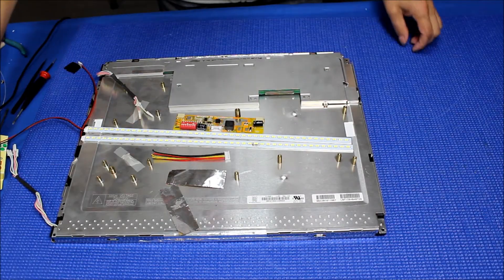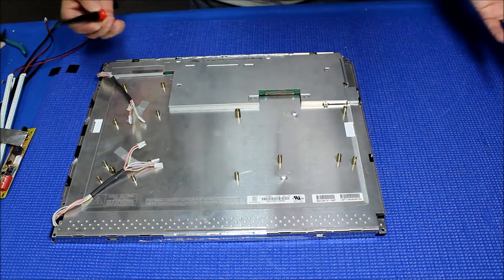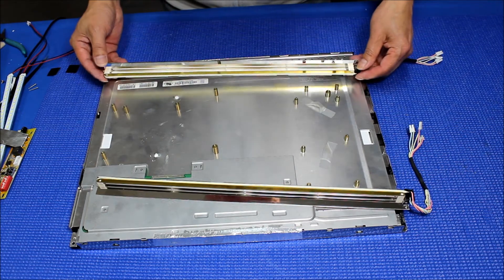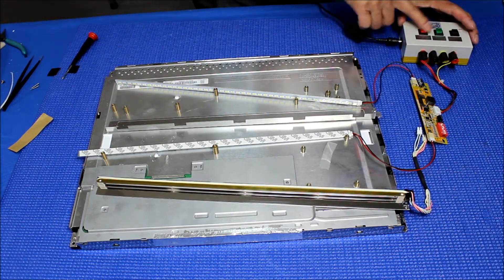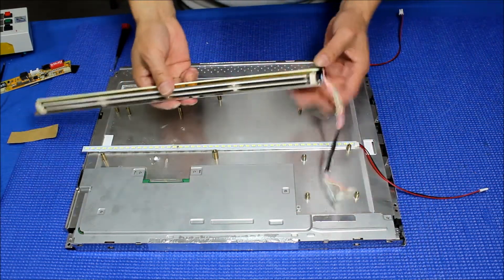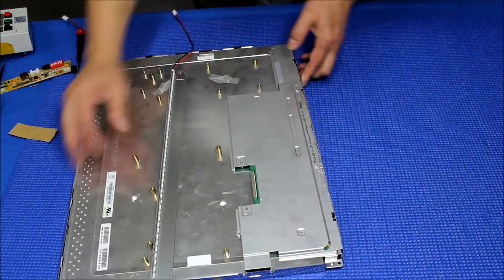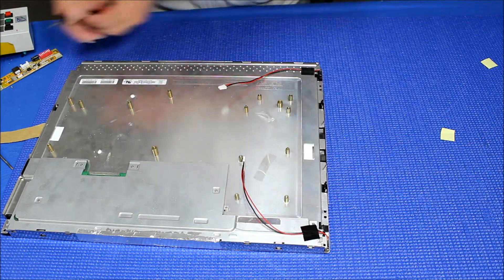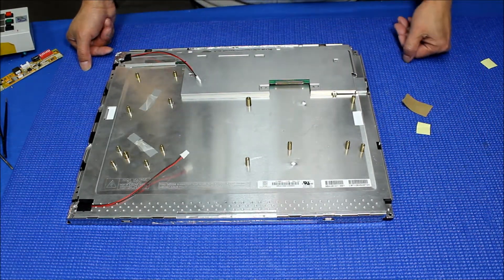M180E1-L02, How to Install LED Backlight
Instruction for installing Sunlight Readable UB100 Series LED backlight kit (P/N: UB100370LED4530X2) in Chi Mei M180E1-L02 inch Industrial LCD screen.